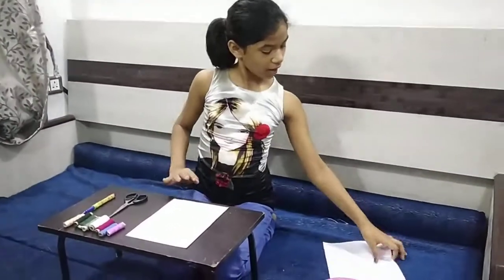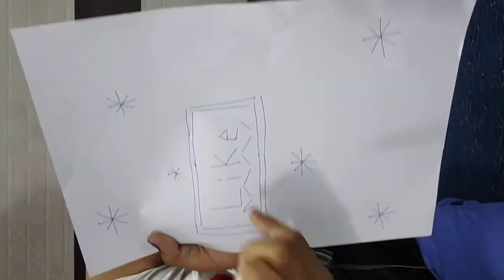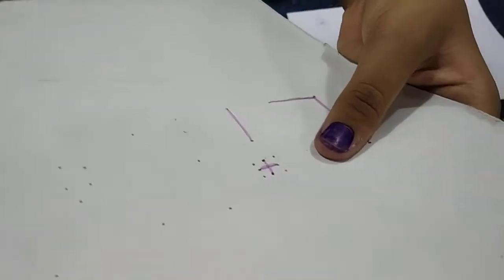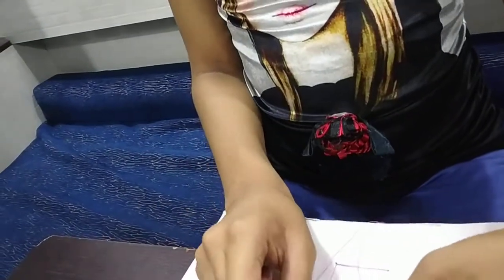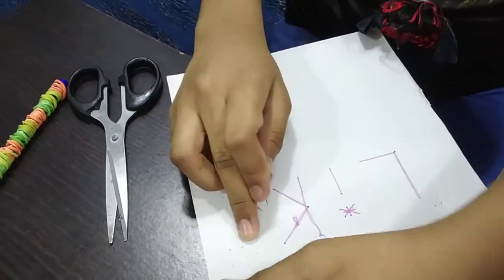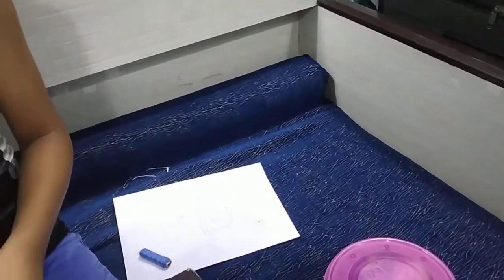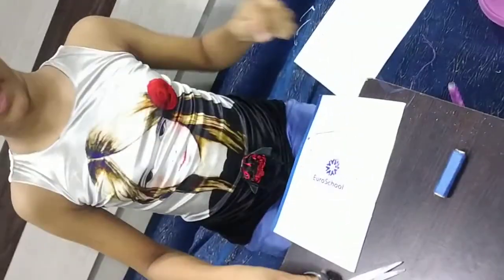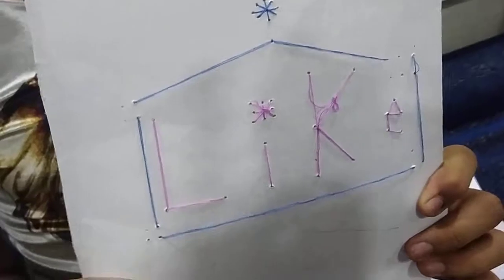Easy stitching on cardboard by kids